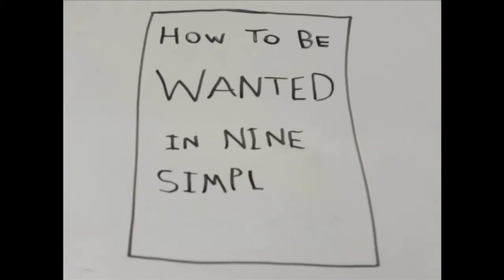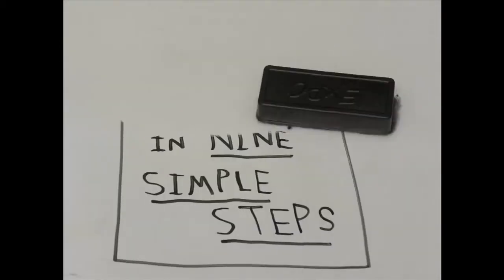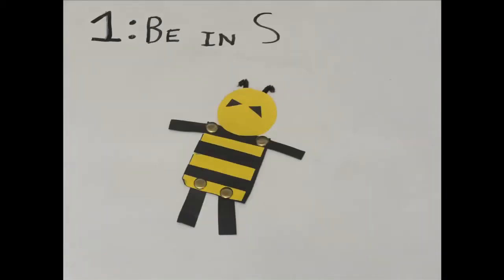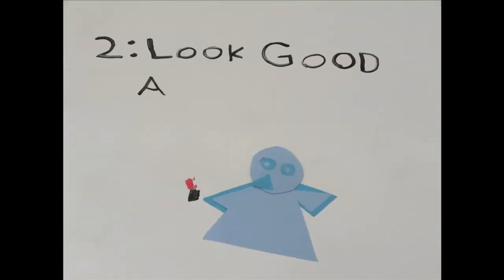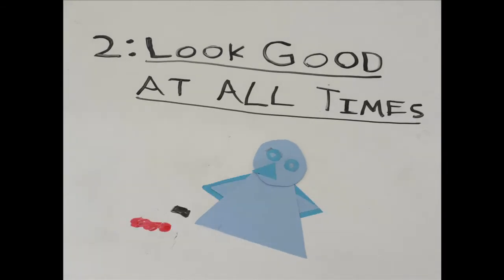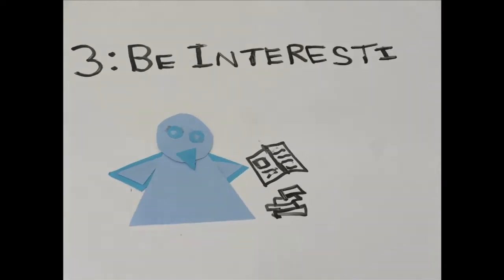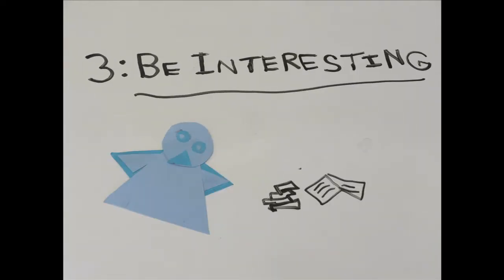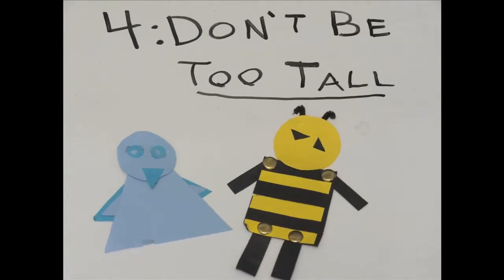the Birds and the Bees